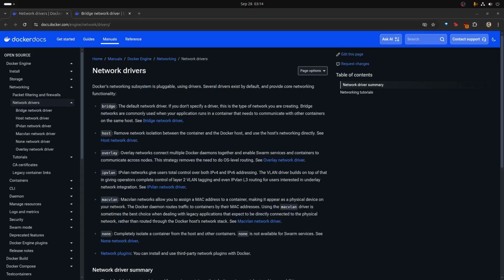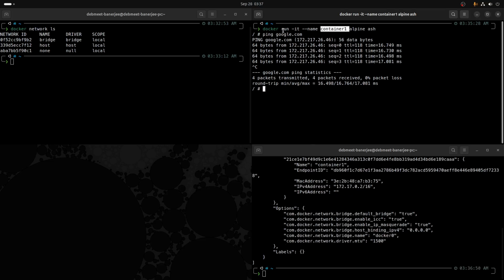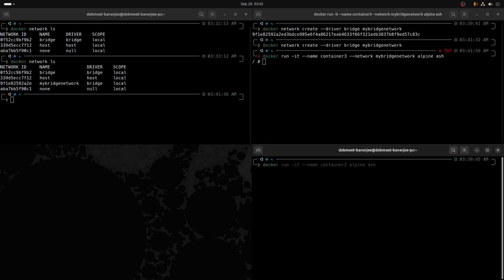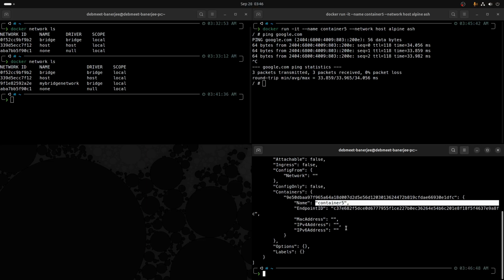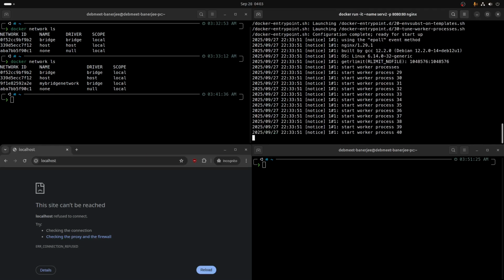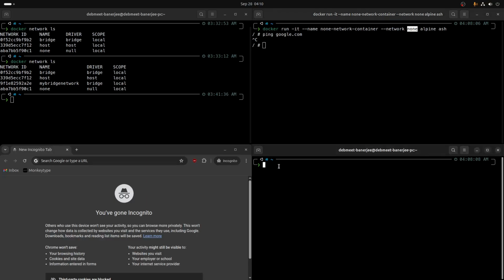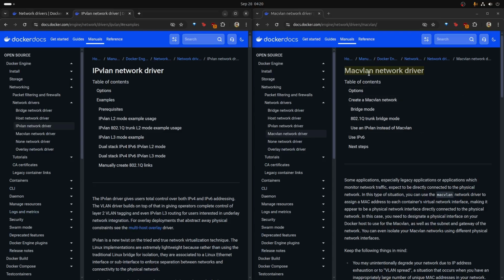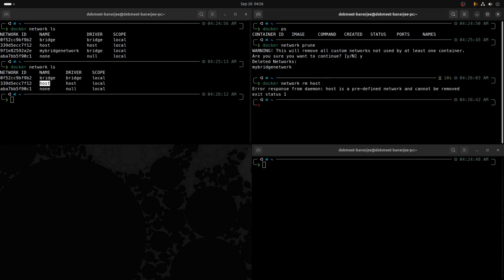Docker Networking Explained | Bridge, Host, Overlay & More with Hands-On Commands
Confused about how Docker networking works? 🤔 In this beginner-friendly tutorial, we’ll break down the basics of Docker networks and then dive into practical, hands-on commands on Ubuntu so you can follow along step by step.

What you’ll learn in this video:

The different types of Docker networks (bridge, host, none, overlay, macvlan, ipvlan)

How containers talk to each other across networks

Using docker network ls, inspect, ping commands in real time

How Docker manages DNS, IPs, and isolation under the hood

Real examples: creating custom bridge networks and connecting containers

By the end, you’ll not only understand the theory but also have practical skills to debug and design container networking for your own projects.

👉 Perfect for developers, DevOps beginners, and anyone preparing for interviews.